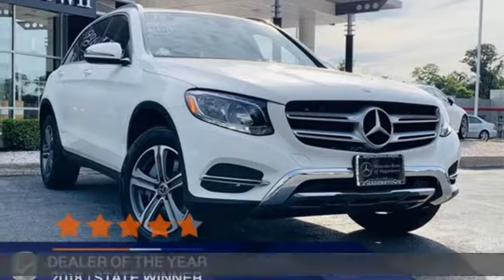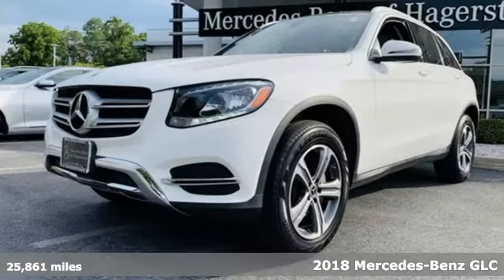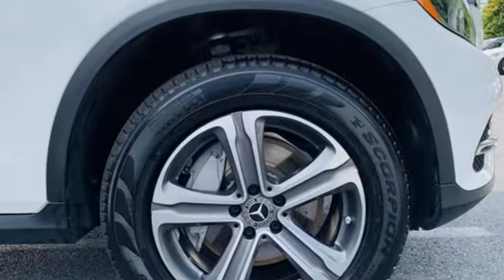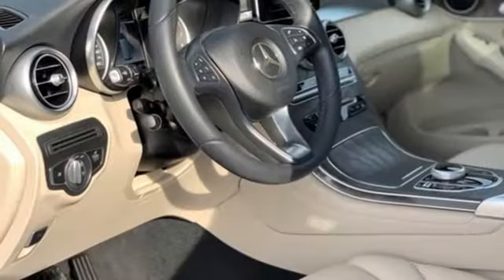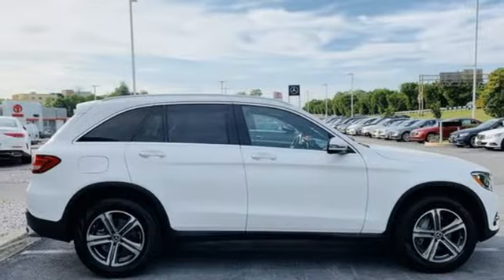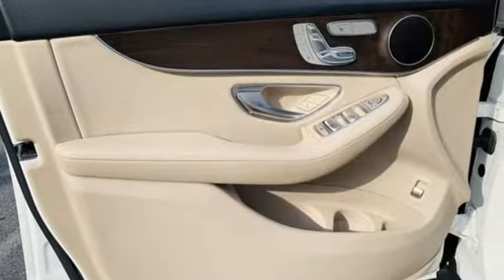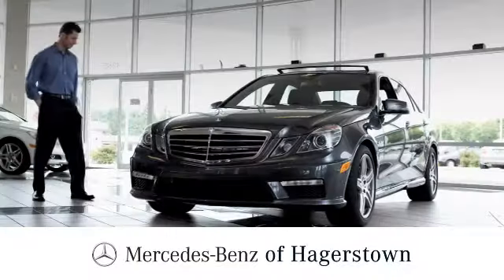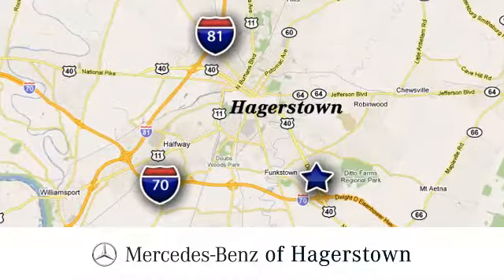Certified 2018 Mercedes-Benz GLC Martinsburg, WV Hagerstown, MD P3042 - SOLD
Year: 2018
Make: Mercedes-Benz
Model: GLC
Trim: GLC 300 4MATIC SUV
Engine: 4 2.0 L
Transmission: Automatic
Color: Polar White
Interior: Silk Beige/Black
Mileage: 25861
Stock #: P3042
VIN: WDC0G4KB5JV106914
Only 25,852 Miles! Delivers 28 Highway MPG and 21 City MPG! This Mercedes-Benz GLC boasts a Intercooled Turbo Premium Unleaded I-4 2.0 L/121 engine powering this Automatic transmission. Window Grid Antenna, Wheels: 18 5-Spoke (R31), Valet Function.* This Mercedes-Benz GLC Features the Following Options *Urethane Gear Shifter Material, Trunk/Hatch Auto-Latch, Trip Computer, Transmission: 9G-TRONIC Automatic -inc: DYNAMIC SELECT, Transmission w/TouchShift Sequential Shift Control w/Steering Wheel Controls, Tracker System, Towing Equipment -inc: Trailer Sway Control, Tires: P235/60R18 All-Season Run-Flat, Tire Specific Low Tire Pressure Warning, Tailgate/Rear Door Lock Included w/Power Door Locks.*Visit our **Contact us: Fill out the contact form or call us at OR visit our website for Express Purchase or Express Test Drive.

Address:
1955 Dual Highway